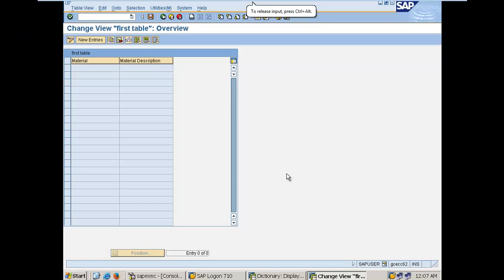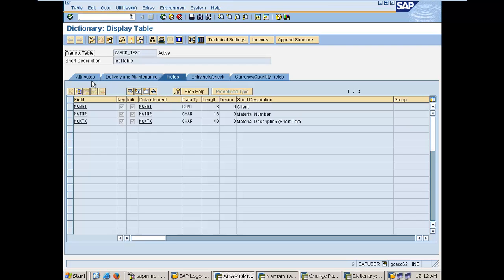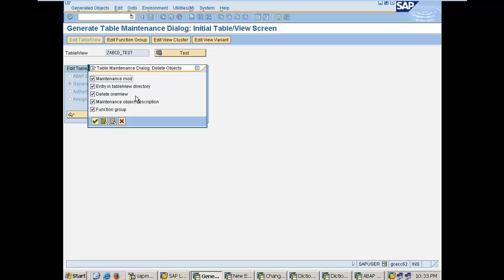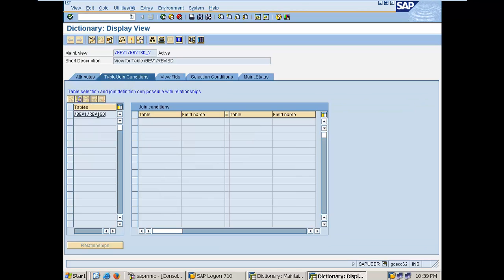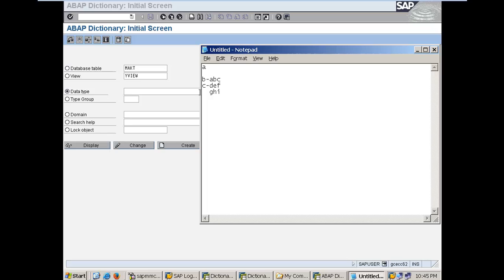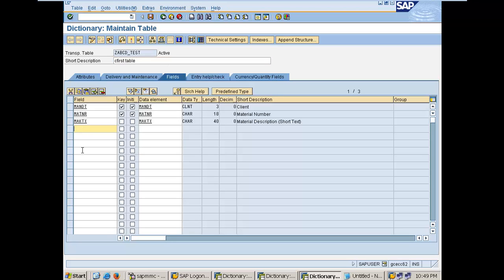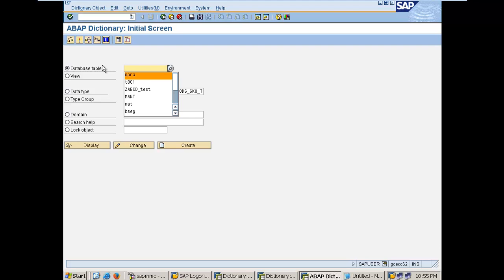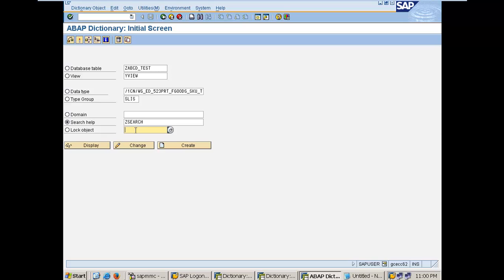Day 3 - Data Dictionary completed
Views, Search Help, Lock obejcts, Table types, Type groups, SE11, SE12, SM30, T Code, Authorization